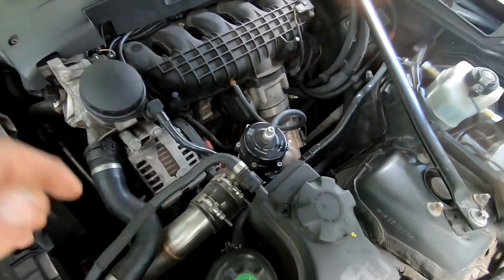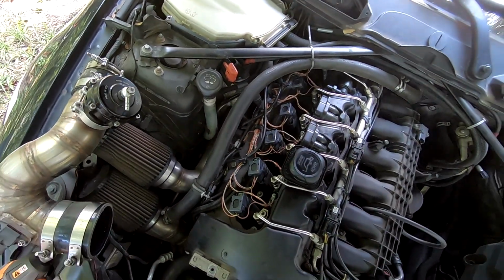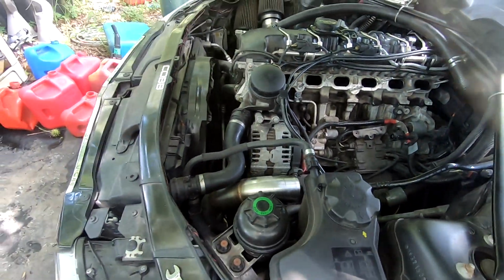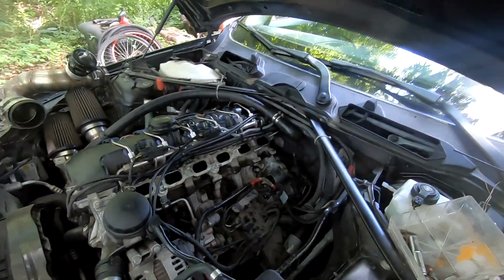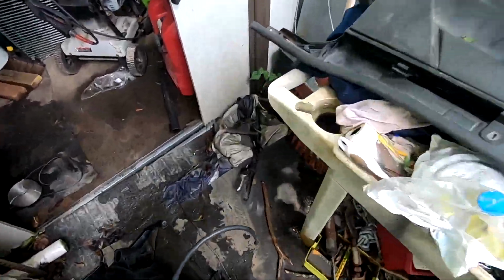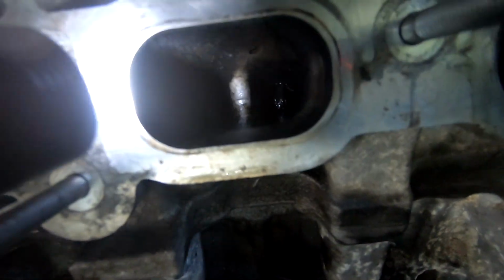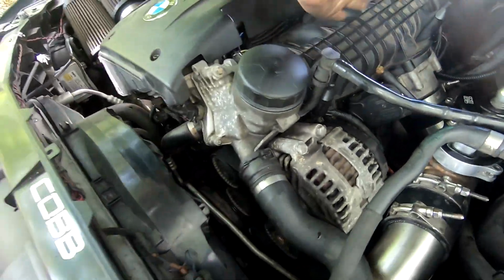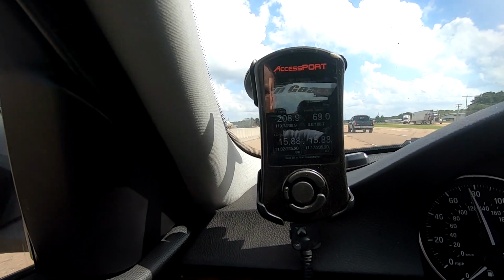BMW 335 N54 Intake valve cleaning when walnut blasting isn't an option | CRC GDI IDV Valve cleaner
If you own any Direct injected vehicle this video will help you as well. I tear into my BMW 335XI because i am getting multiple misfires. However i find another reason for the misfires but go ahead and clean the intake valves anyway.

southern_gearz   Instagram